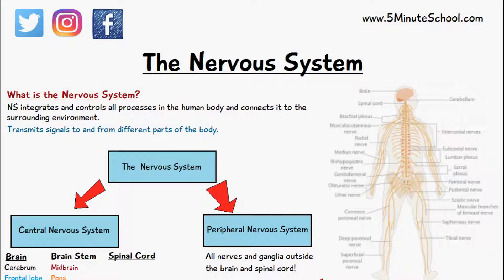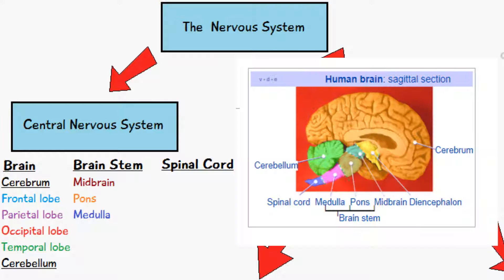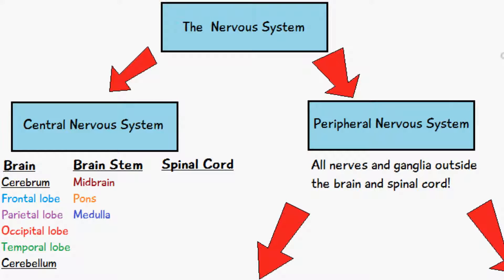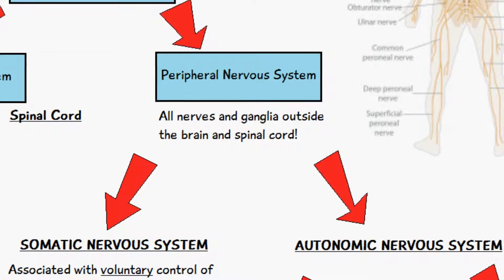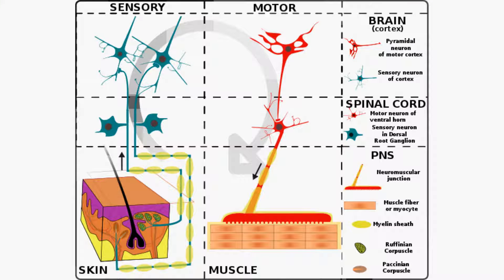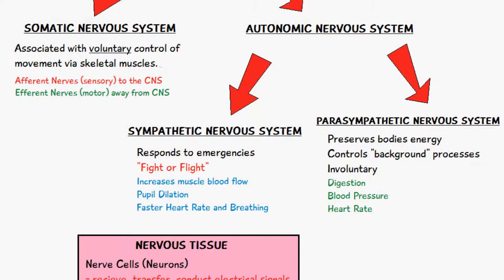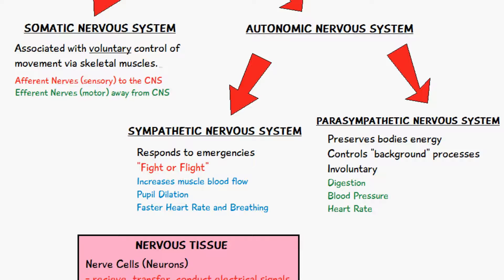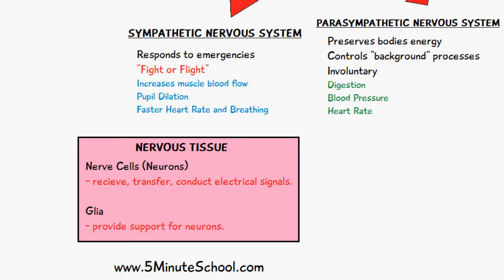The Nervous System EXPLAINED IN 4 MINUTES - CENTRAL VS PERIPHERAL | SOMATIC VS AUTONOMIC